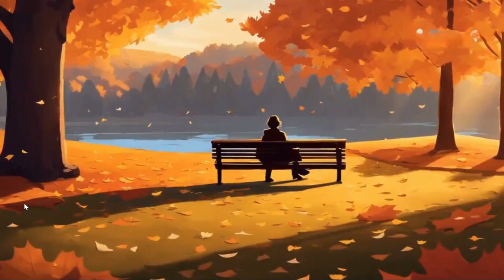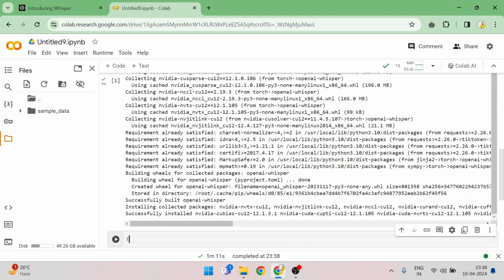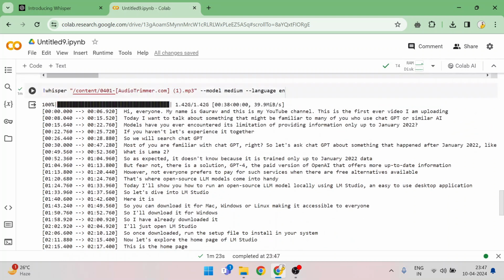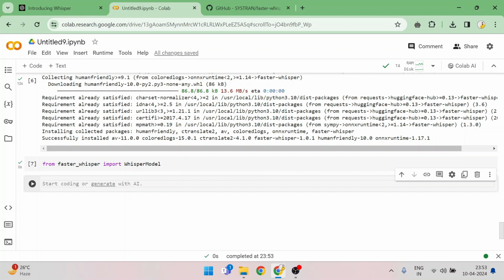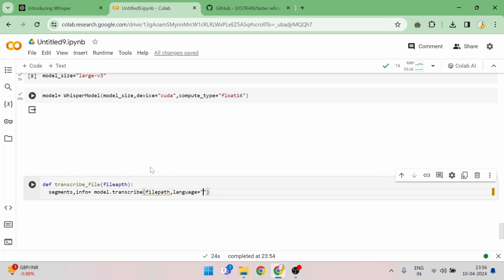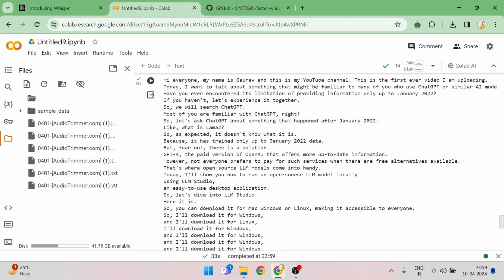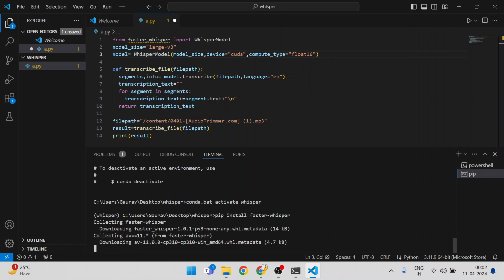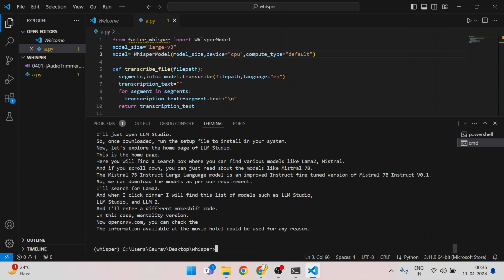FREE Speech To Text Convert within SECONDS!! (OpenAI Whisper)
💡 In this video:
Learn how transcription can enhance collaboration during virtual meetings.
Discover the capabilities of the advanced OpenAI Whisper model and its transformer-based architecture.
Follow along as we explore using Google Colab to leverage free GPU access for faster inference times.
Get hands-on with practical coding tutorials on how to use the OpenAI Whisper model and faster-whisper for speedier transcription.
Understand the benefits of faster-whisper, a Ctranslate2-based implementation for quicker processing.

TIMESTAMPS:
0:00 Introduction
1:45 Significance of Transcription
3:15 OpenAI Whisper Model Overview
4:30 Exploring Google Colab
6:00 Installation of Dependencies
7:00 Whisper Command Line Usage
8:00 Introduction to Faster-Whisper
9:00 Setting Up Faster-Whisper
10:00 Creating an Instance of WhisperModel
11:00 Transcribe File Function
12:00 Comparison with OpenAI Whisper
13:30 Using the Code Locally
15:30 Conclusion